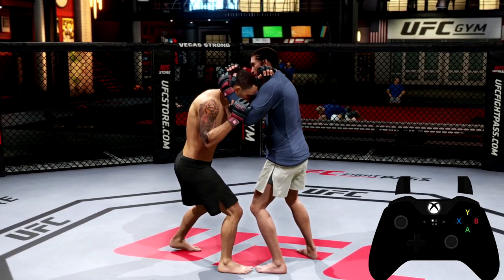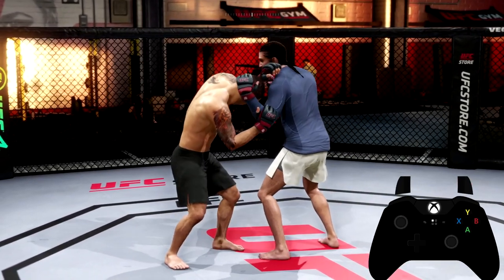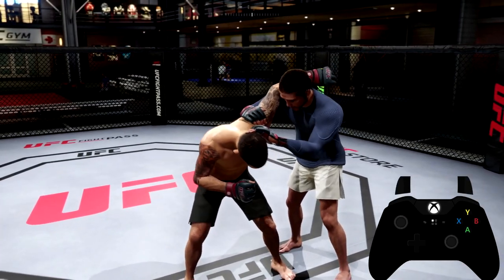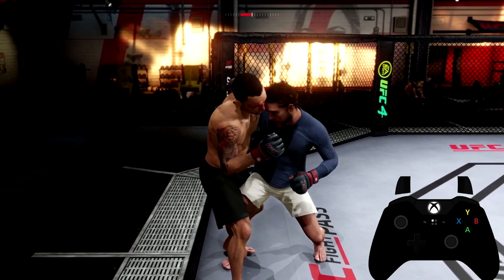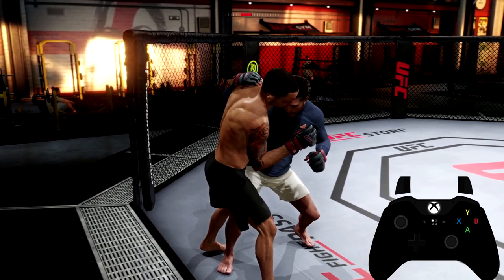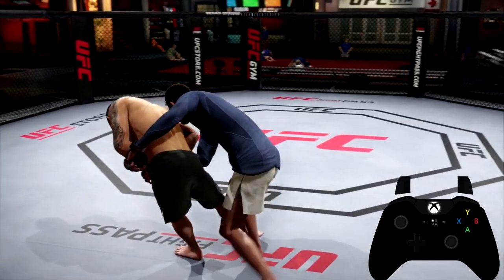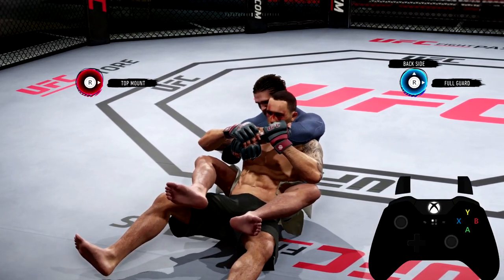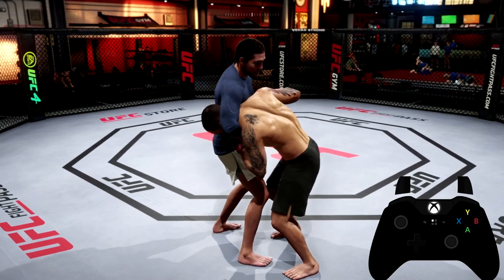UFC 4: CLINCH SUBMISSION DEFENSE TIPS! (HOW TO BEAT THE CHEESE PLAYERS EASY!)